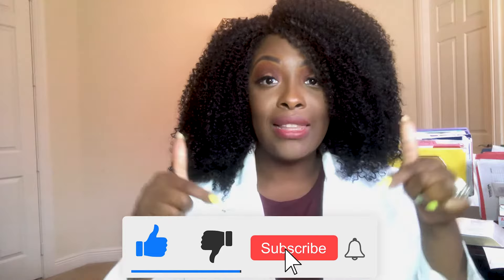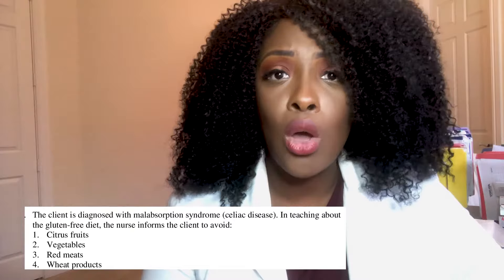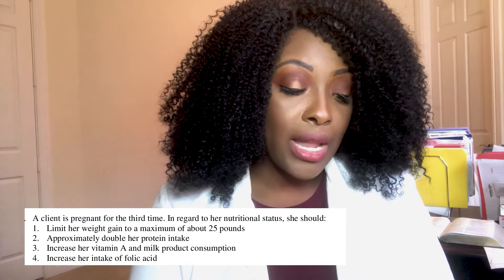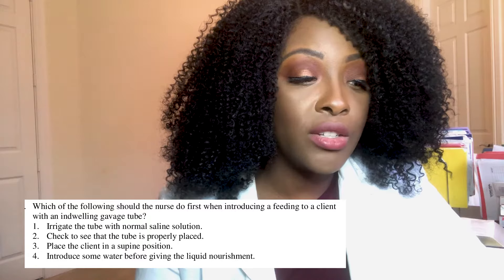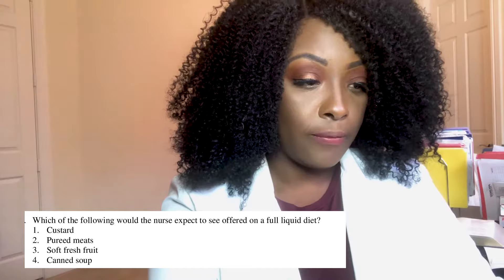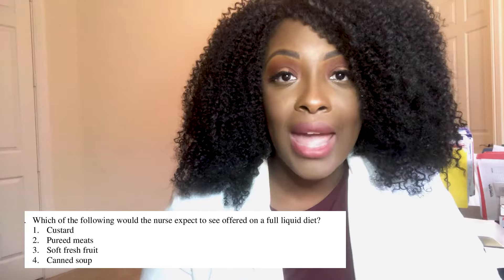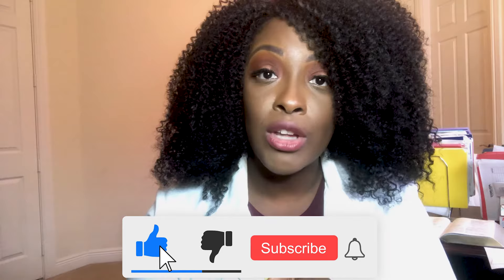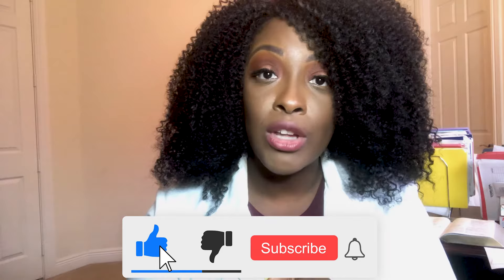NCLEX Practice for Nutrition Part 1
Learn the important nutrition concepts to know on NCLEX. Learn how to eliminate wrong answers.